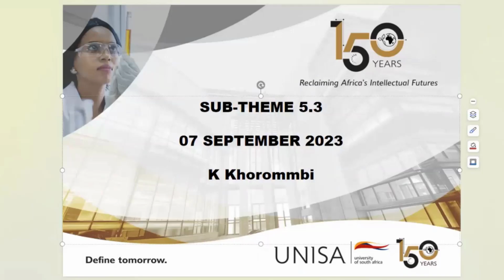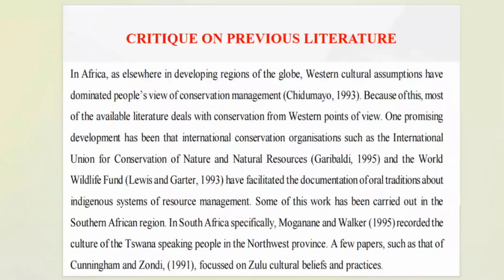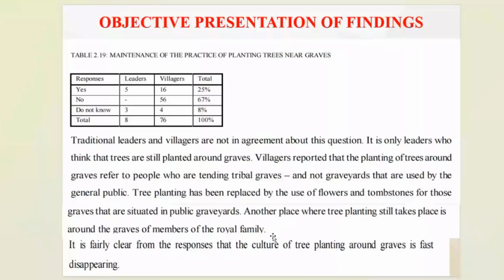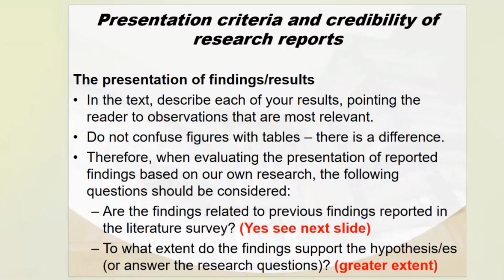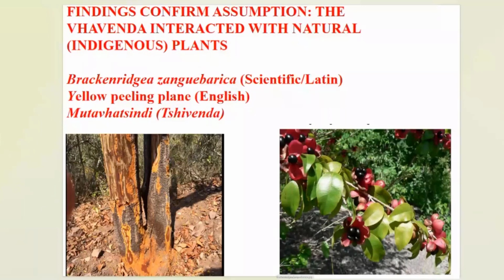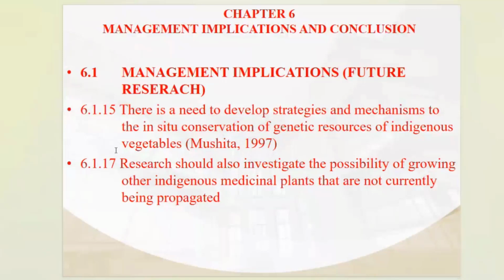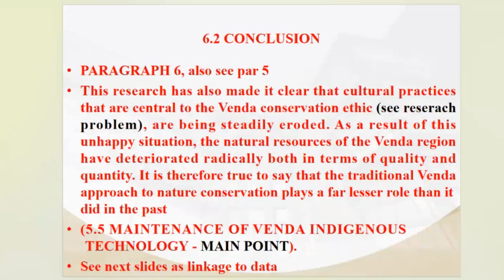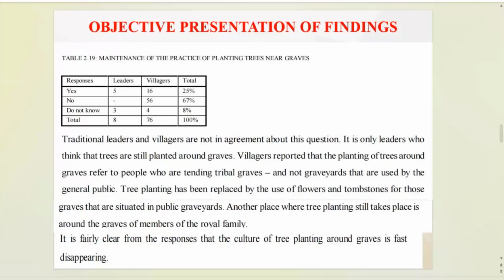PRESENTATION AND COMMUNICATION OF THE RESEARCH RESULTS PART 3 07092023